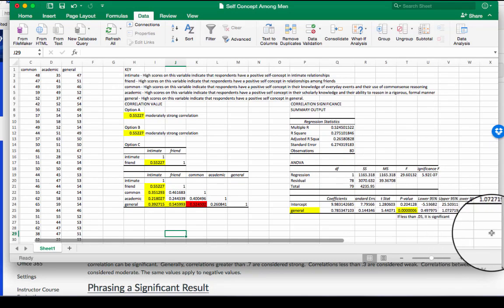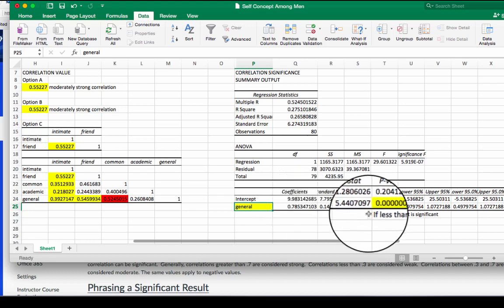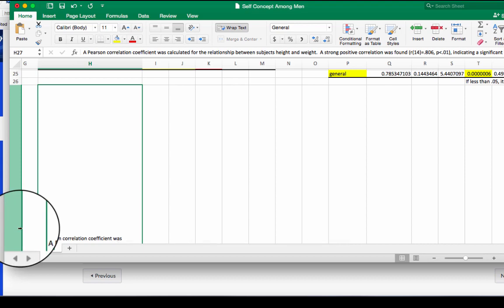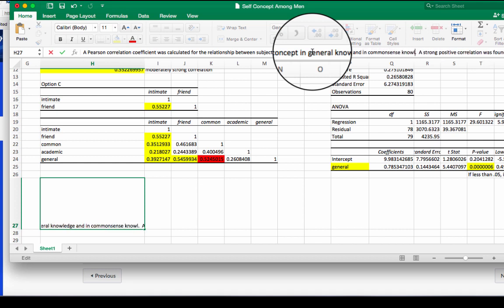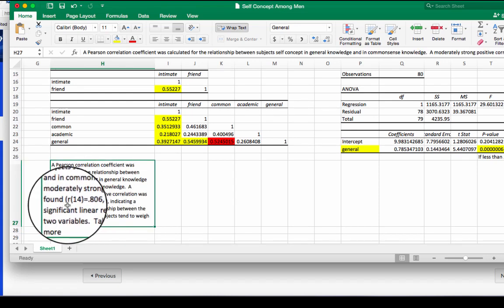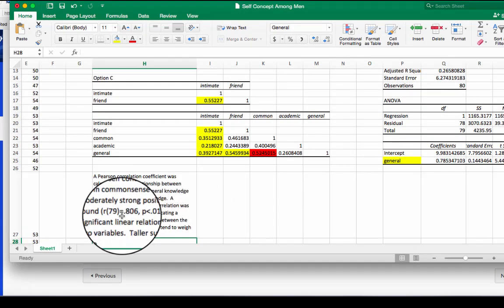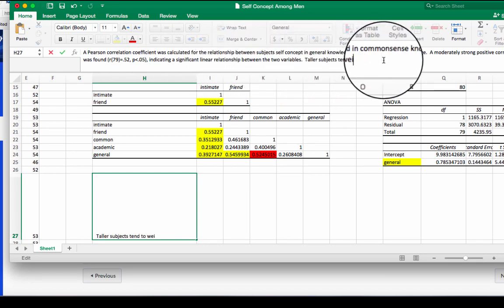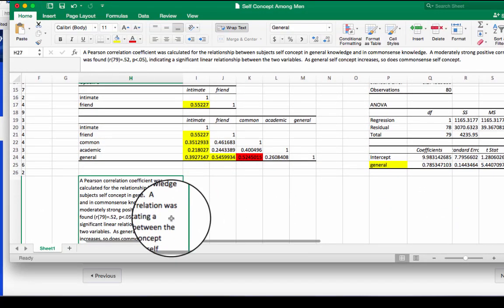Lecture Video: Drawing Conclusions Correlations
This video covers how to write up the results of a correlation analysis done with Excel.